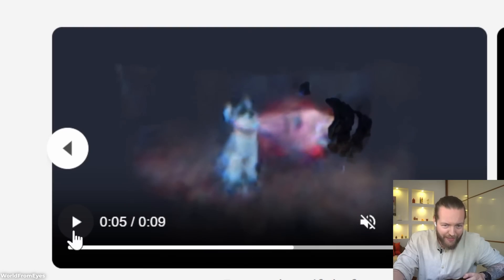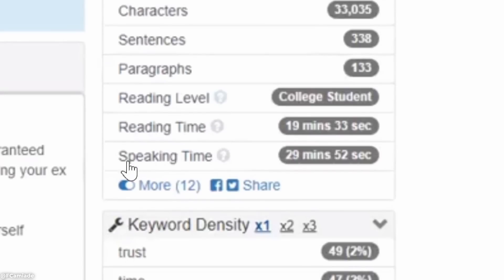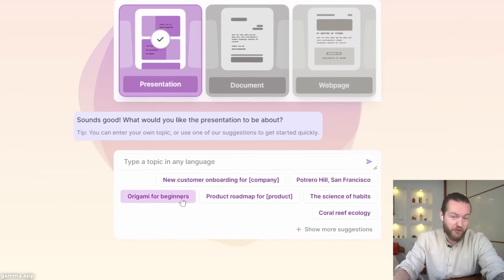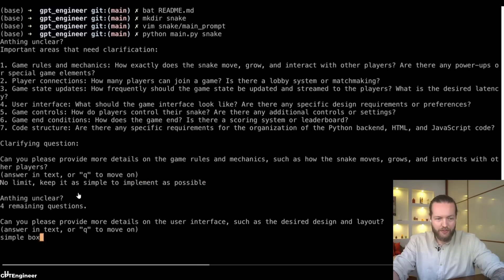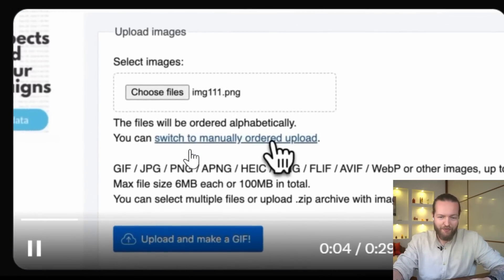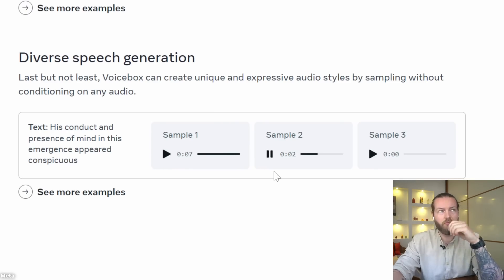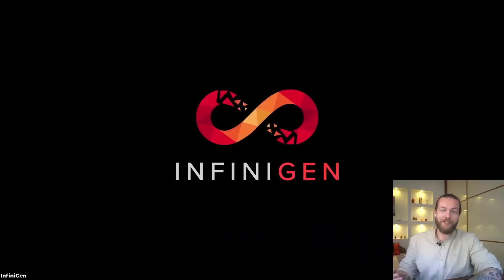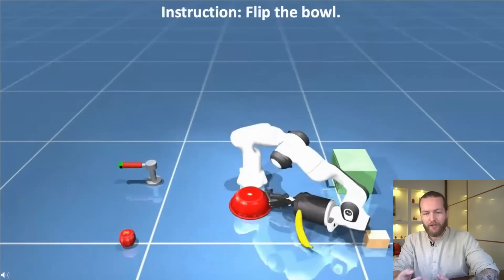A Massive Upgrade To ChatGPT! (This is Crazy)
00:00 - Intro
0:24 - 1 - Eye reflection to 3d World
1:48 - 2 - ChatGPT 5000 Words
2:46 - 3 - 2d video to 3d video
4:22 - 4 - Gamma.app AI Presentation
6:16 - 5 - GPTEngineer
7:42 - 6 - Sign up to Patreon
8:20 - 7 - Design Gamechanger
9:05 - 8 - Meta AI Voicebox
11:40 - 9 - Auto 3d World
13:02 - 10 - Full AI Game
14:10 - 11 - Robot Dog Reward System

1- Meta AI voicebox

2- 2d to 3d videos

3- Eye reflection into 3d world

6- Easy Advertising with AI

7- Infinigen

8- 2D ailien shooter

9- ChatGPT with 5000 Words

10- Language to Reward (moonwalking robot)